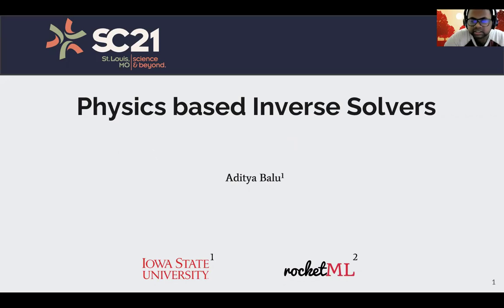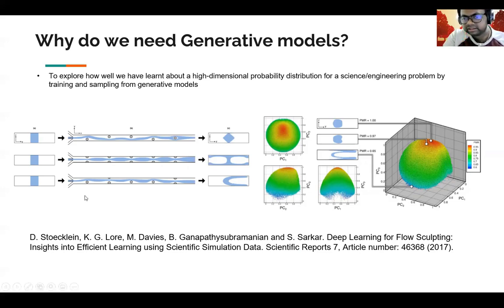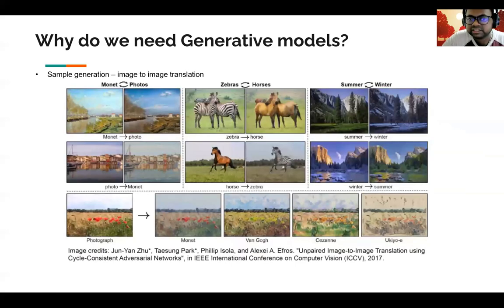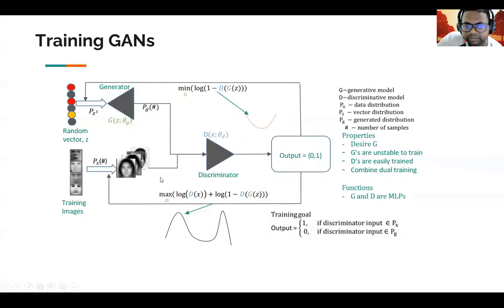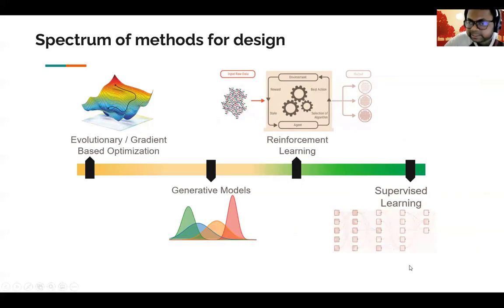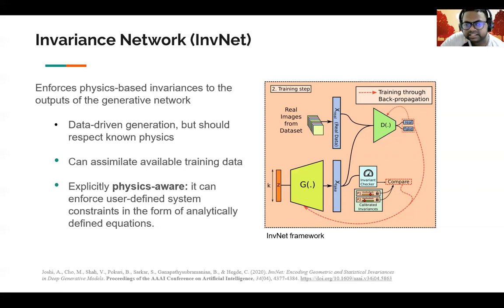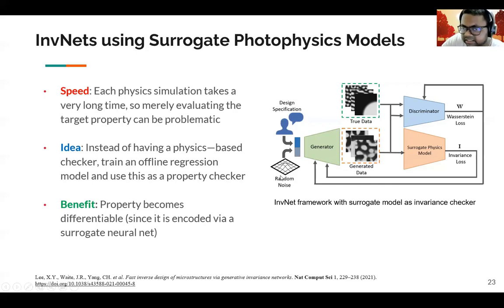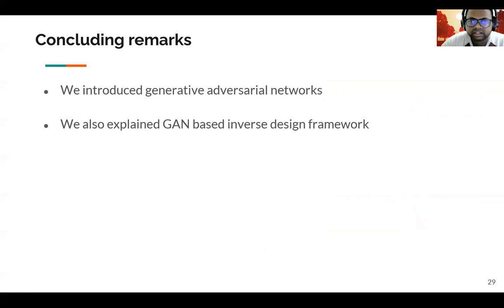Physics based Inverse Solvers